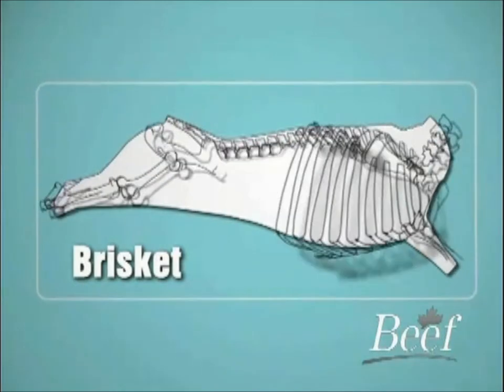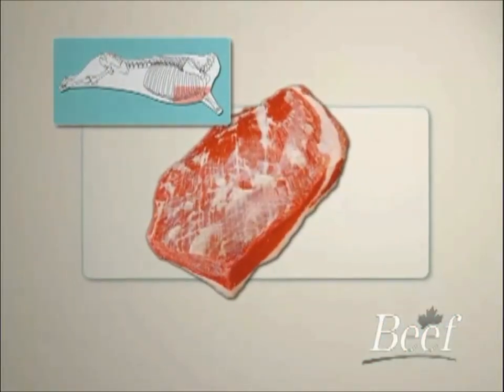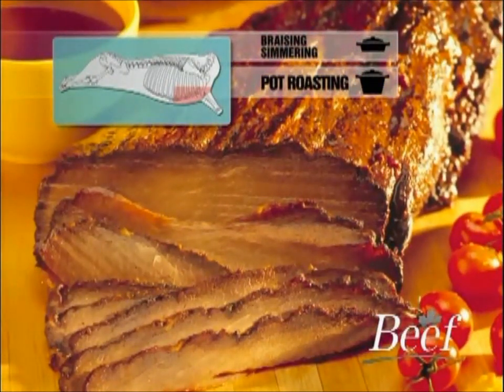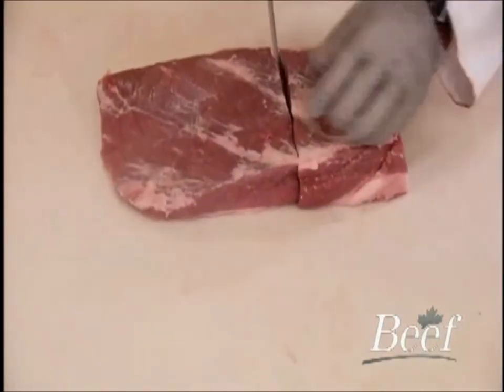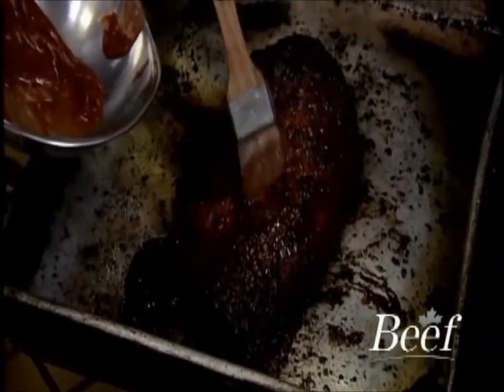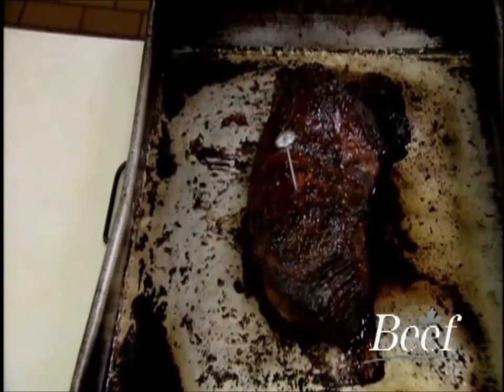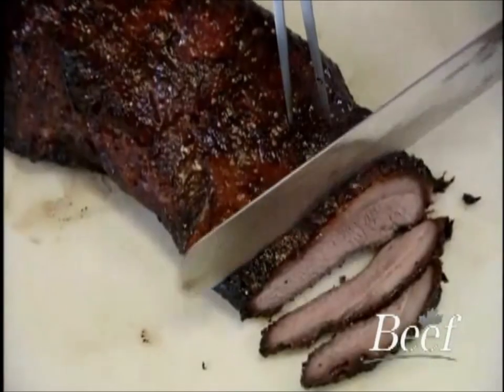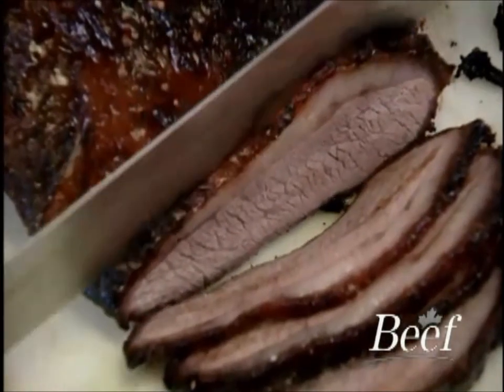Heritage Angus Brisket.wmv